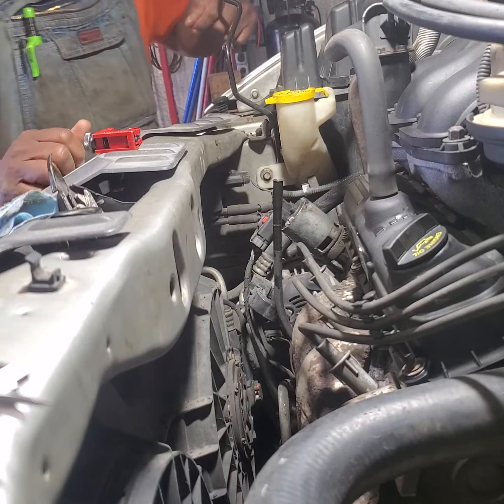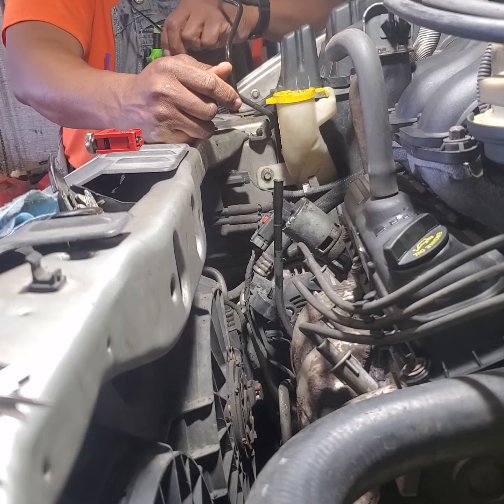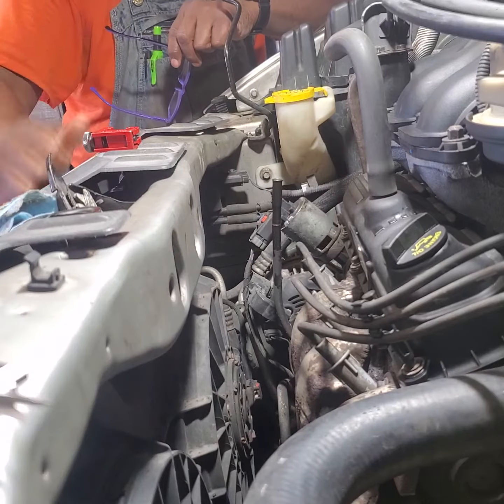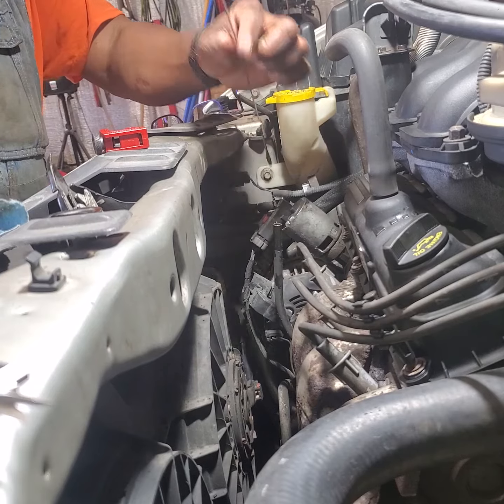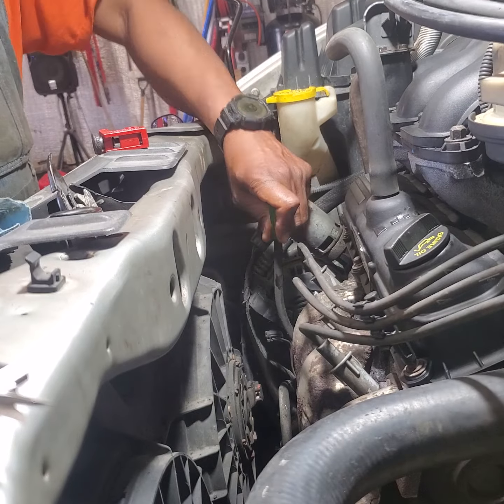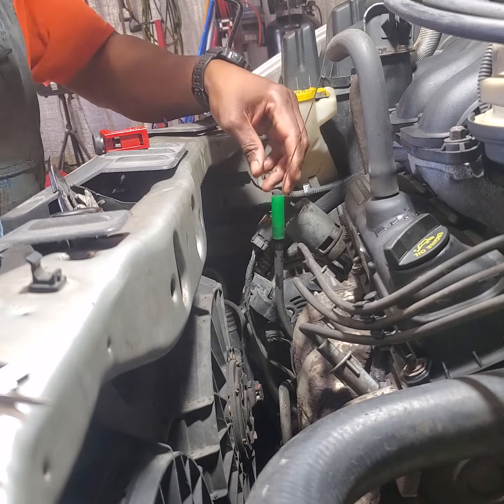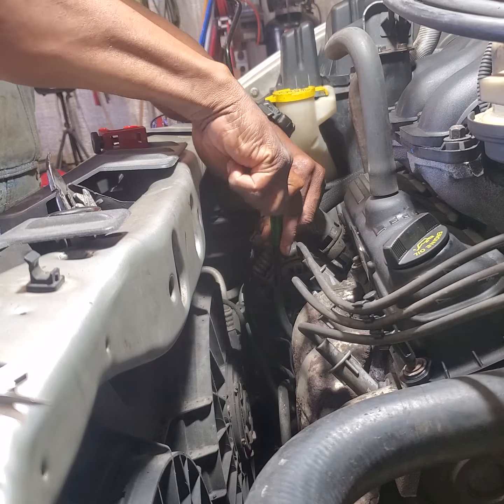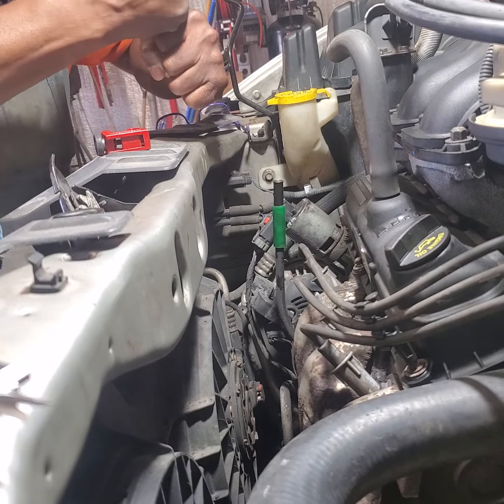How to fix a ceased oil dipstick tube the easy way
Dipstick stuck!